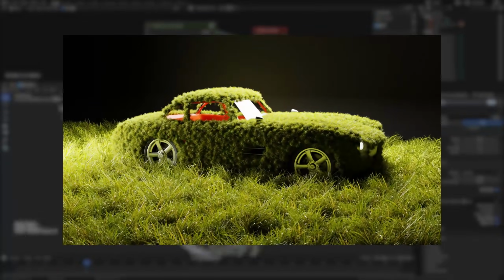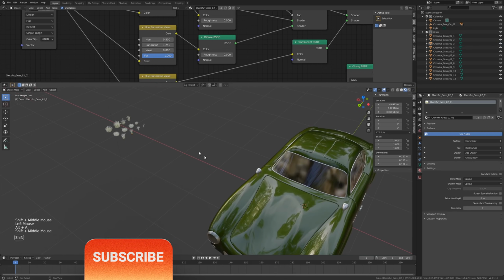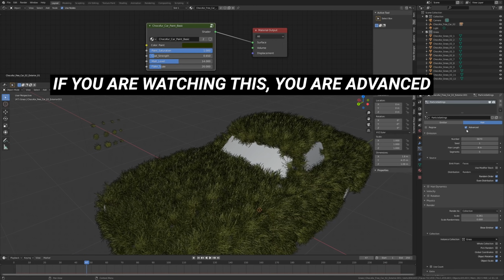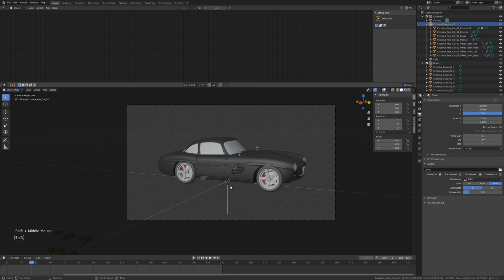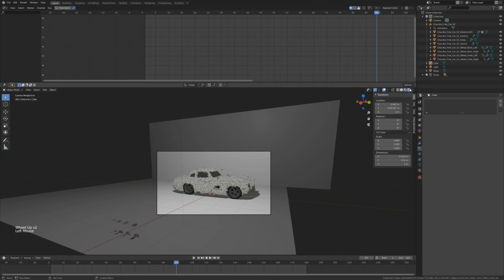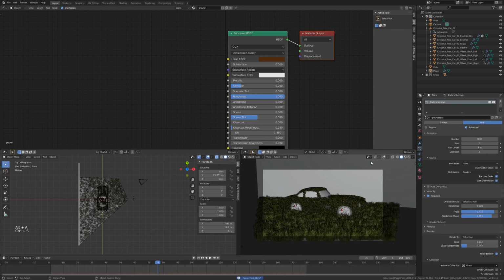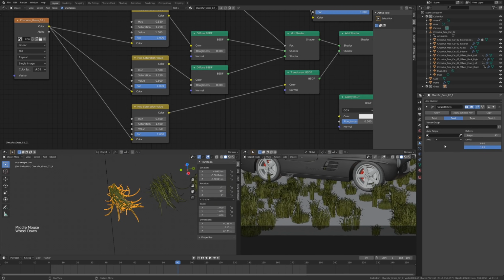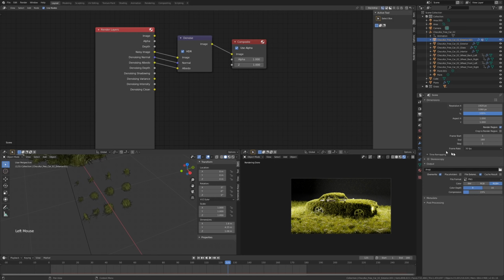Growing Grass in Blender 2.8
Want to grow grass on literally anything in Blender 2.8? This tutorial will teach you how to do just that! We'll be using some free grass assets generously provided by Chocofur.com as well as a free car model to grow that grass on.

This tutorial covers particle systems, animation, lighting, and is jam-packed with all sorts of other tips and tricks to teach you how to create a fun animation in Blender 2.8. Whether you're relatively new to Blender 3D or you're a seasoned expert, there's something in here for everyone.

To get started and DOWNLOAD the free models, visit chocofur.com

Check out the Chocofur Youtube channel for more great tutorials